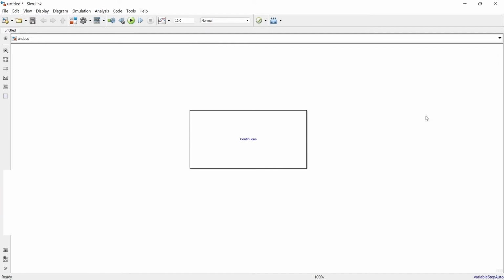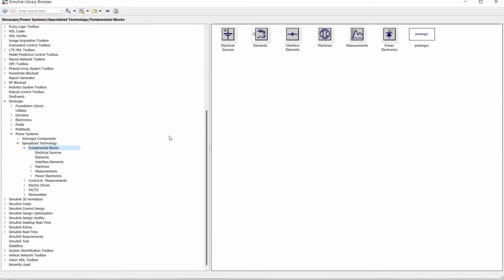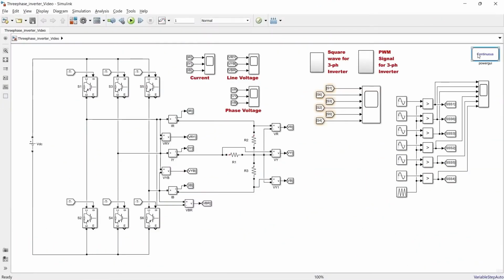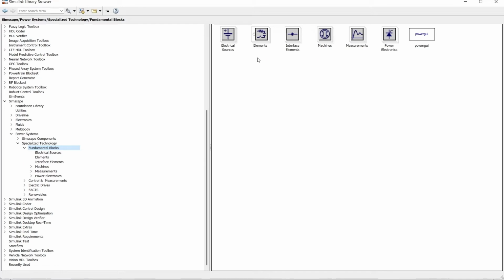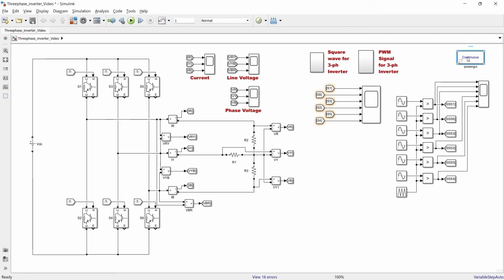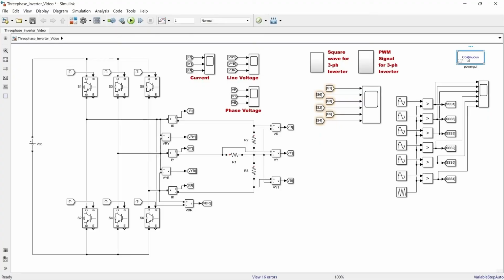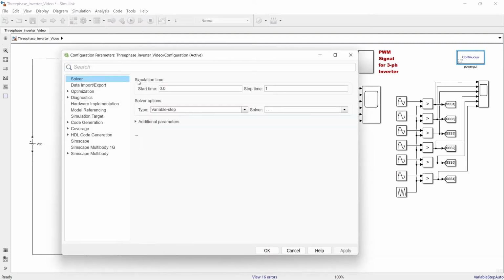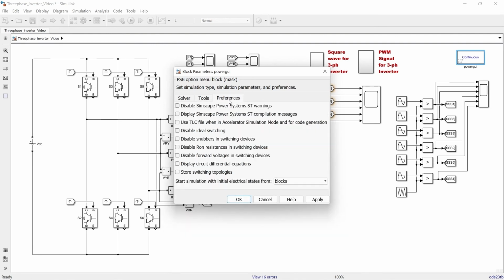64 What is need of powergui block in Simulink | Why powergui block is used in Simulink